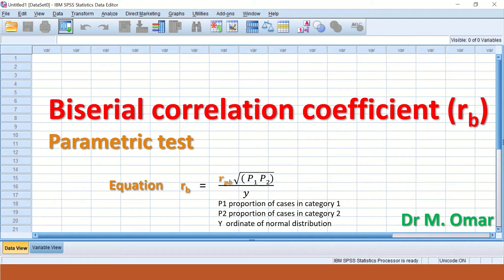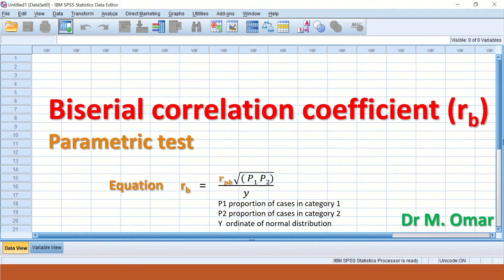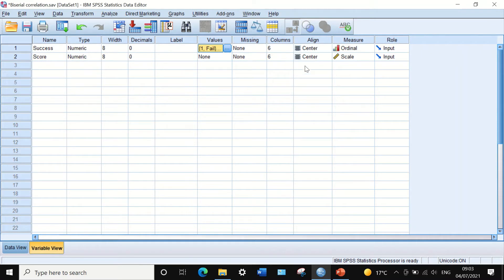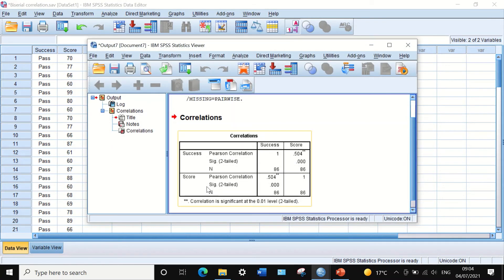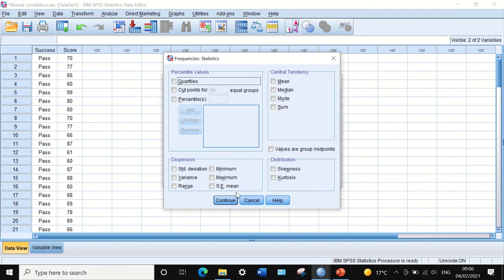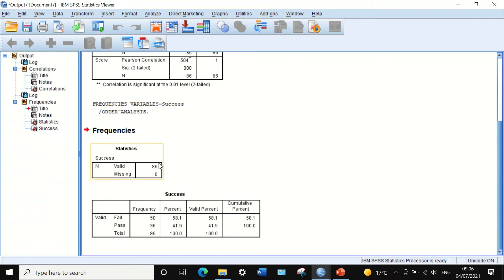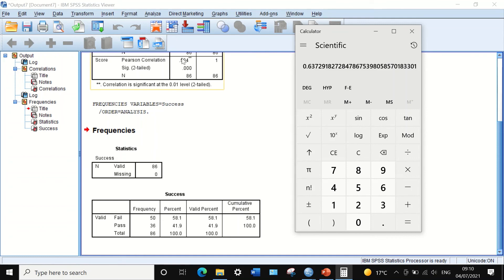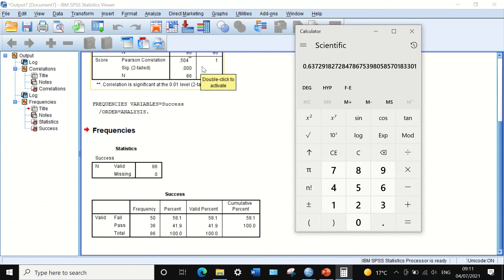Biserial correlation in SPSS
Biserial correlation coefficient (rb)